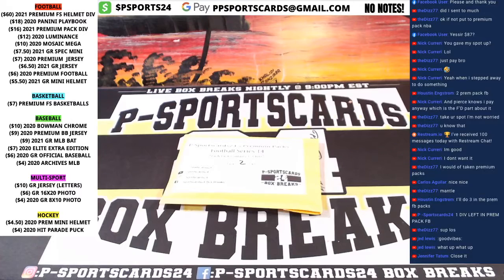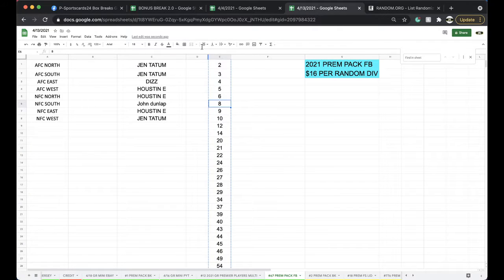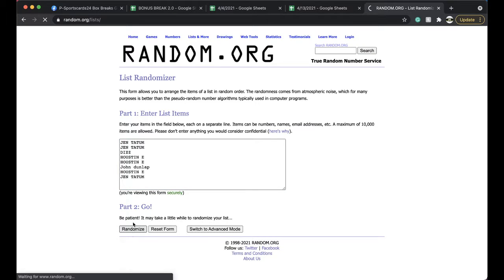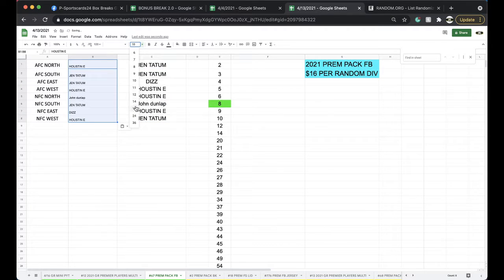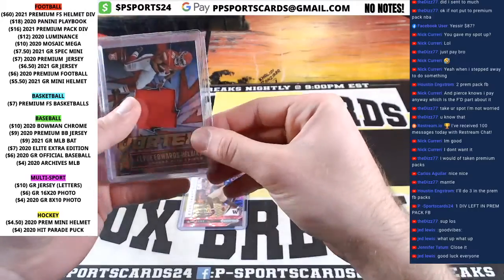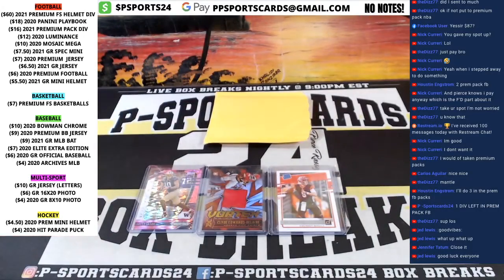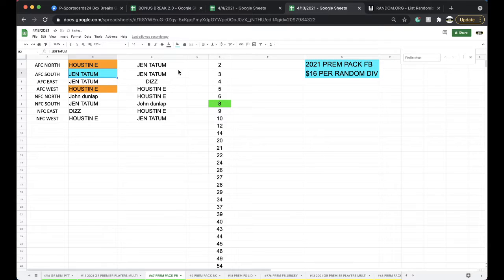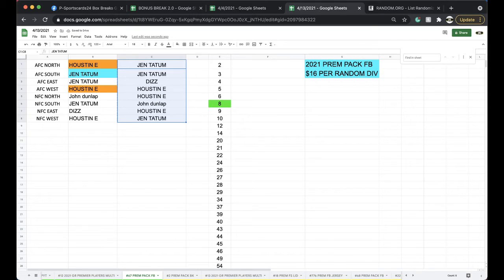BREAK #67 | 2021 P-SPORTSCARDS24'S PREMIUM NFL FOOTBALL CARDS LIVE PACK BOX BREAK